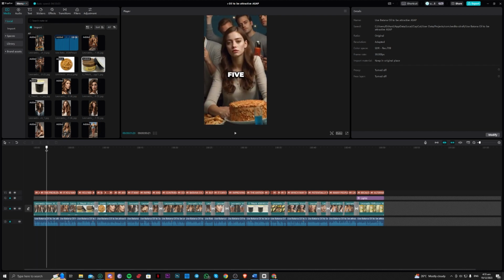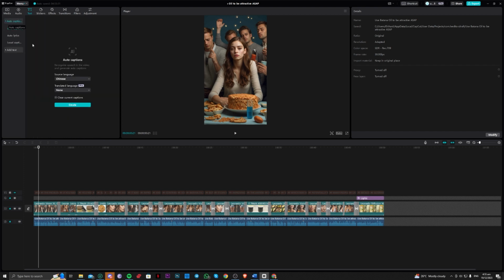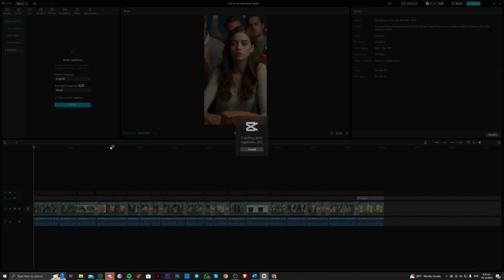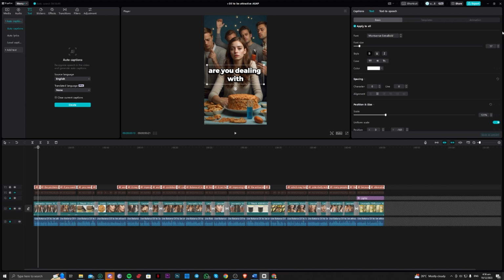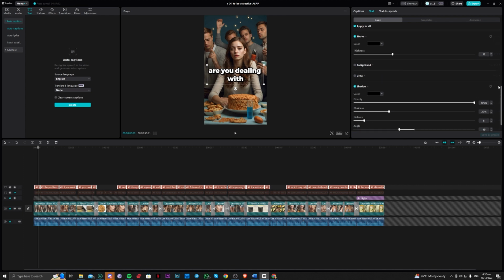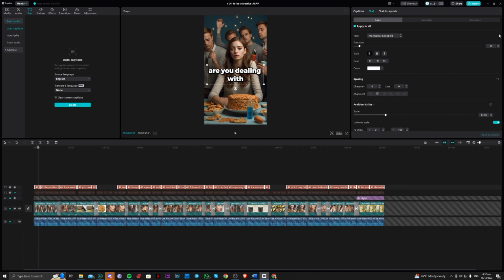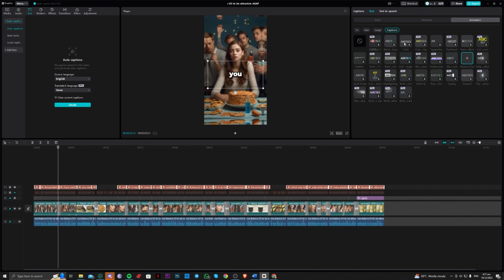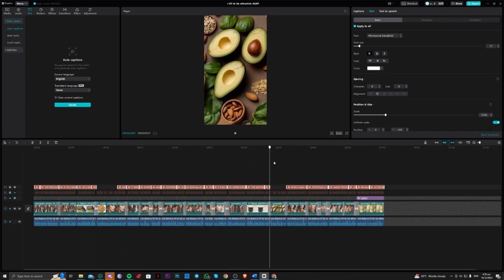How To Edit Alex Hormozi Captions! | Reels/Shorts/TikToks (Full Method)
Do you want to know How To Edit Alex Hormozi Captions! | Reels/Shorts/TikToks (Full Method)? This video is for you! Learn How To Edit Alex Hormozi Captions! | Reels/Shorts/TikToks (Full Method). Follow the step-by-step tutorial and know How To Edit Alex Hormozi Captions! | Reels/Shorts/TikToks (Full Method). Let's get started!